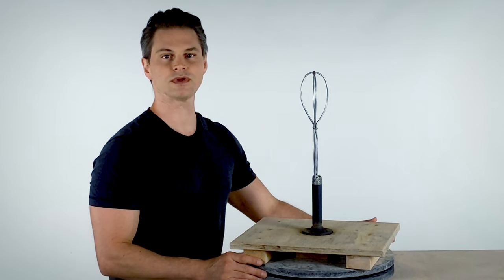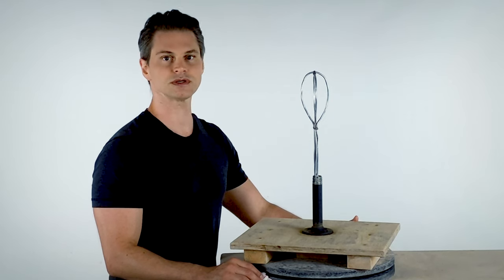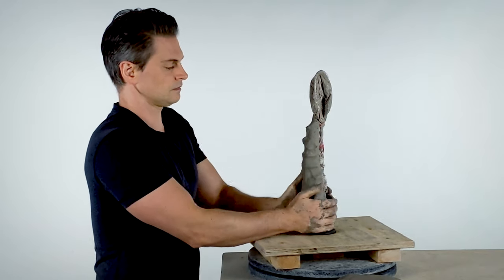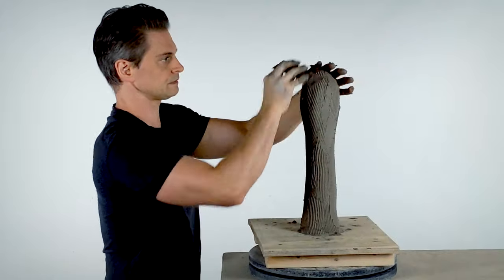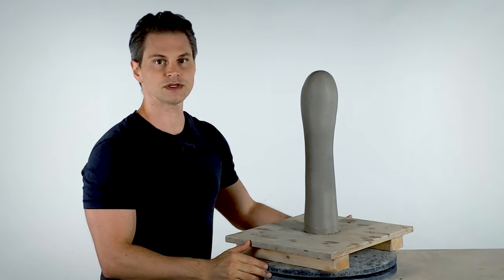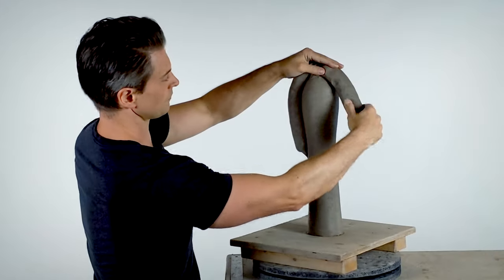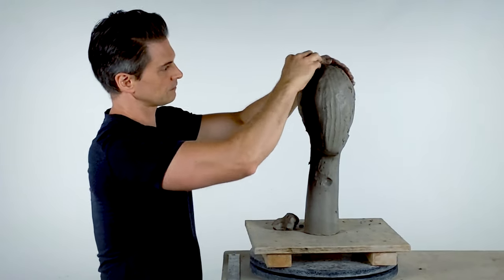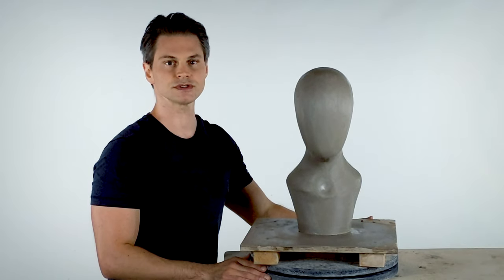On-Armature Bust Part 4: The Blank Head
In part four of my 15-part on-armature bust tutorial series, I cover loading the initial clay onto the armature and building up the blank head using four primary measurements.

The four measurements, which I take from myself, are:
  Chin to Crown: 9.75”
  Glabella to Occipital Protuberance: 7.5”
  Between the Notches of the Ears: 6”
  Suprasternal Notch to Crown: 13.25”